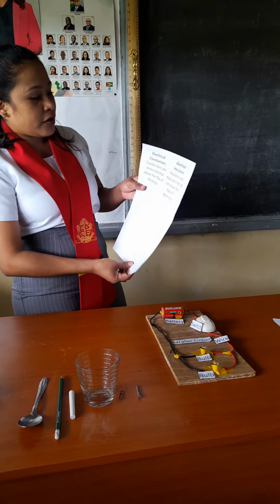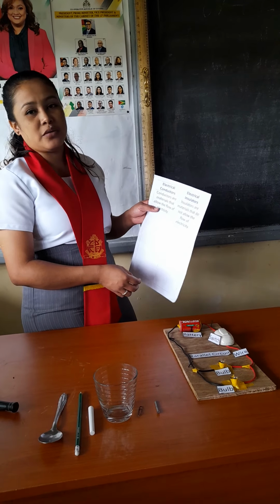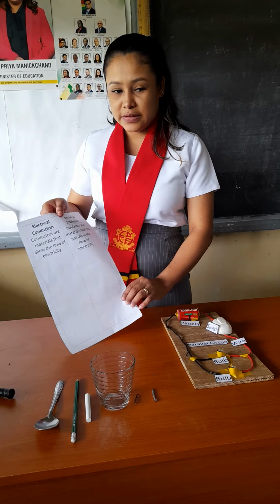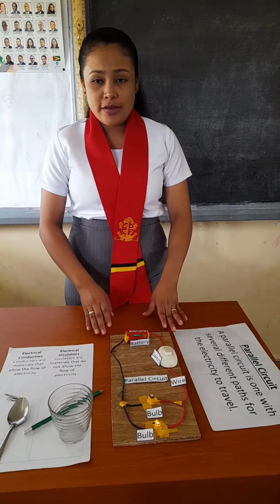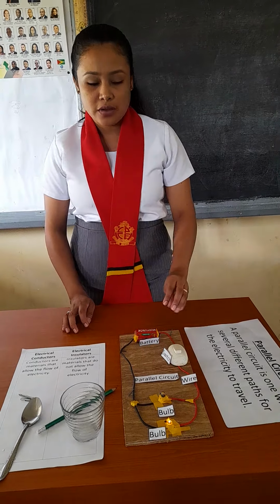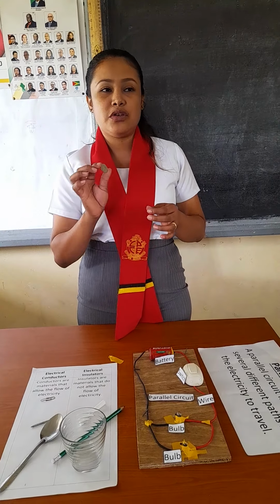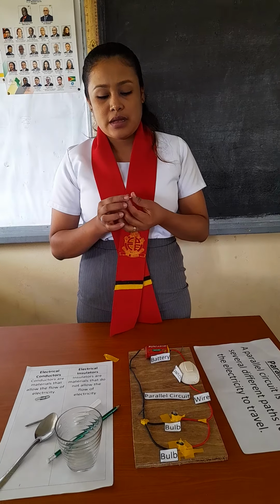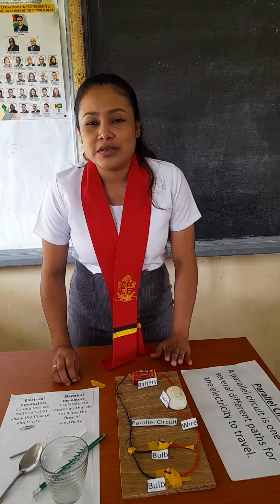Stacy Rodrigues ..Project on parallel circuit.